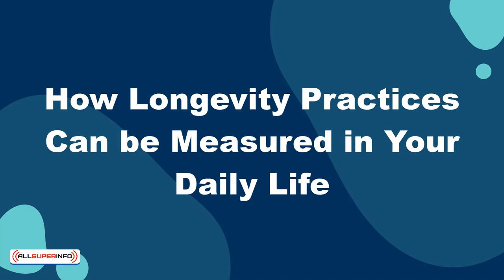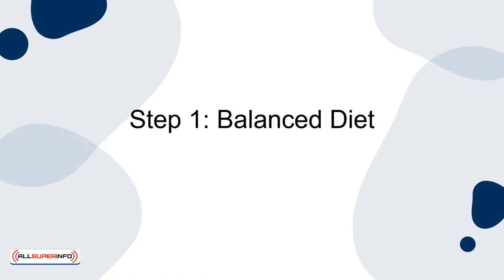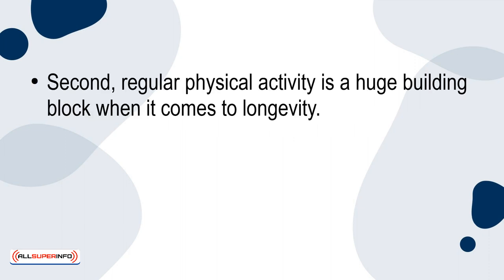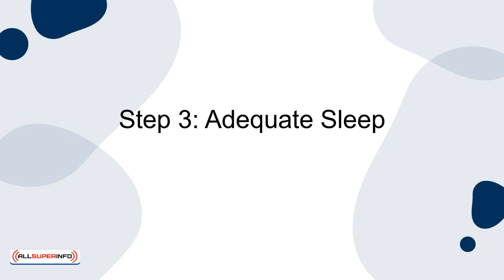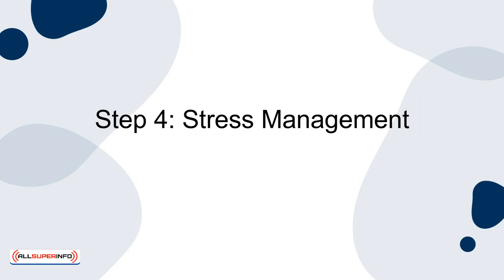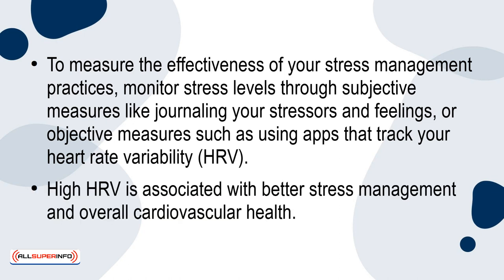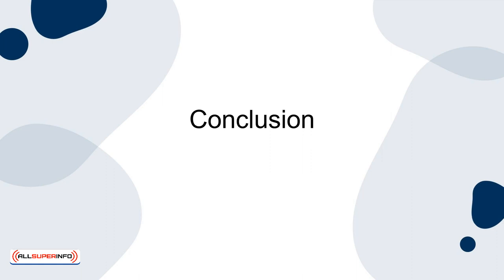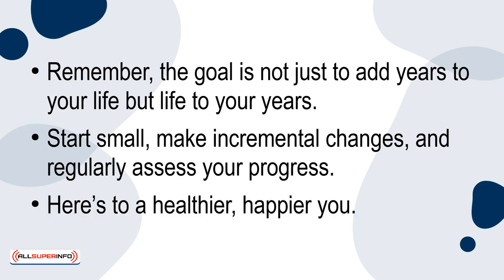06 How Longevity Practices Can Be Measured In Your Daily Life